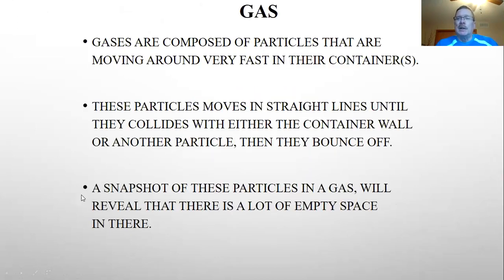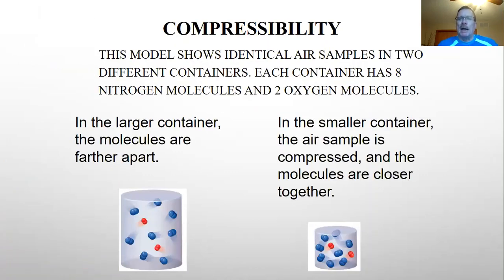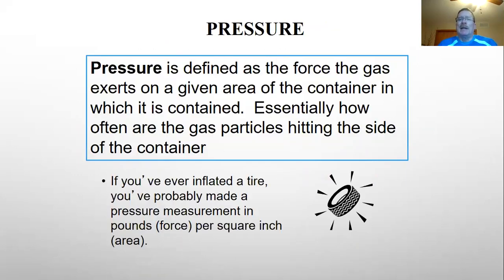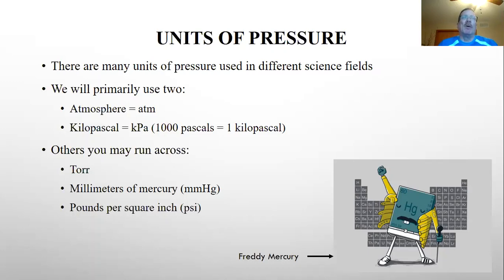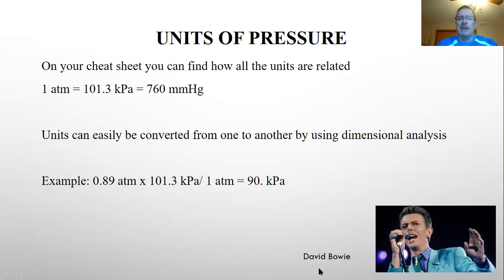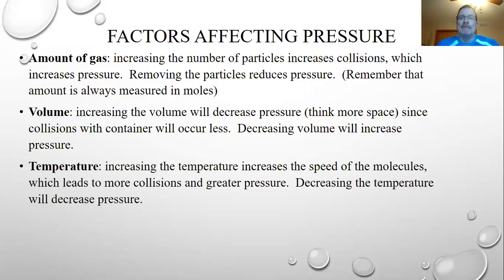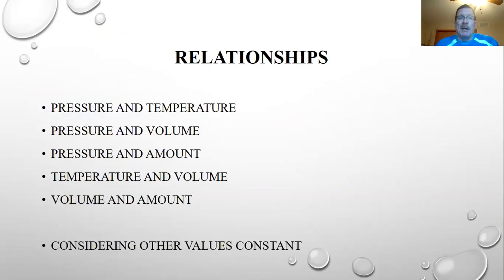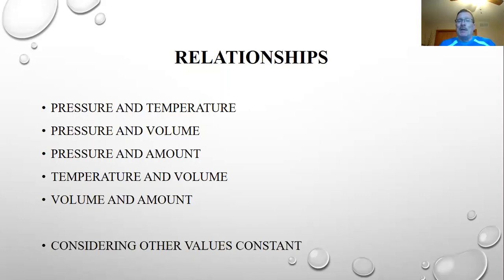Gas Law part 1